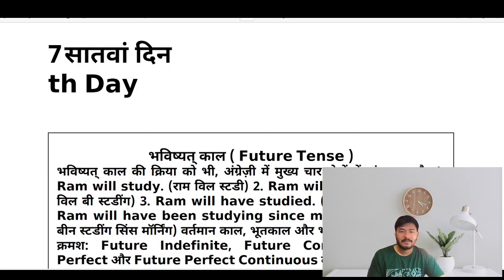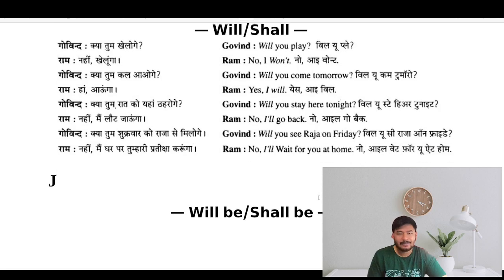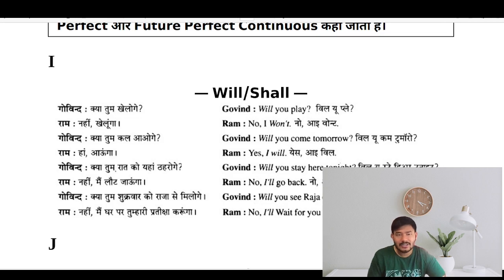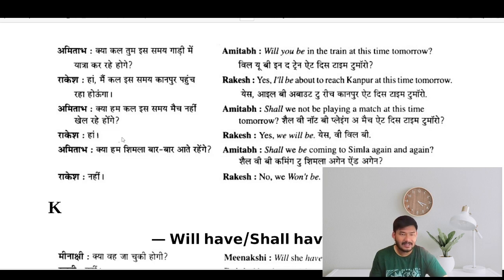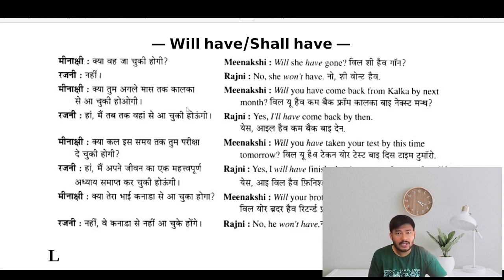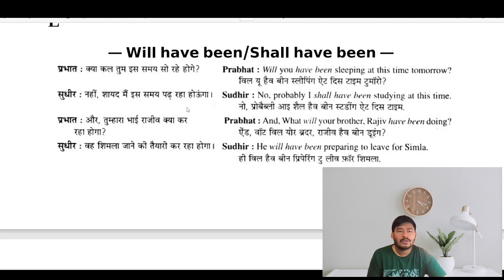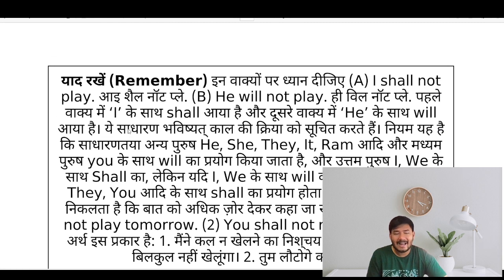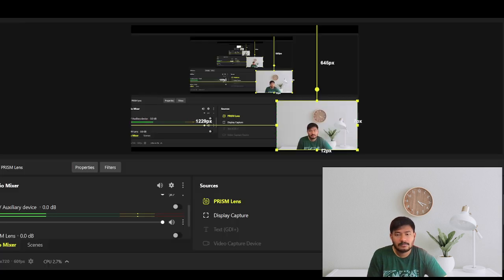7/60Days || English Speaking Course